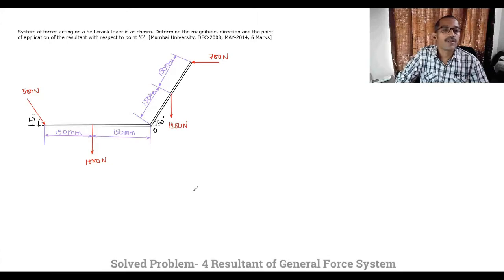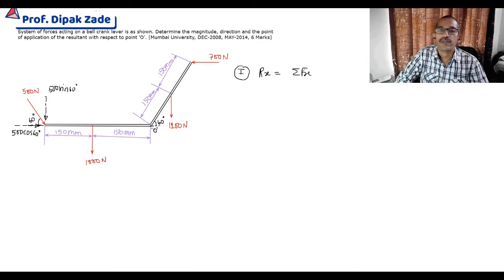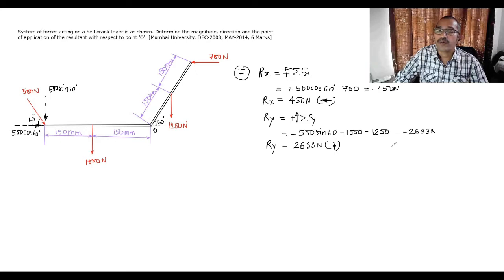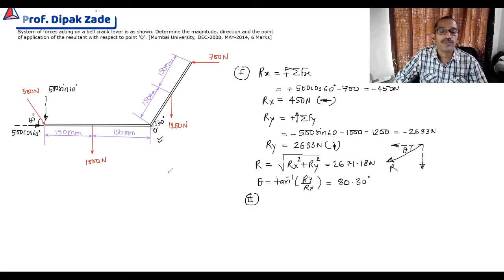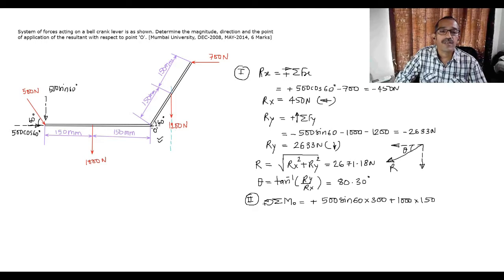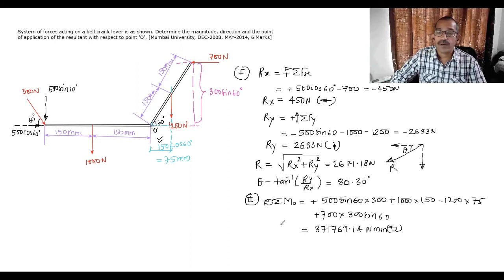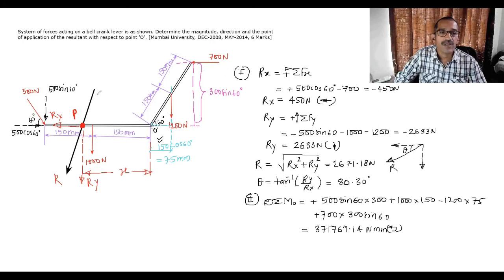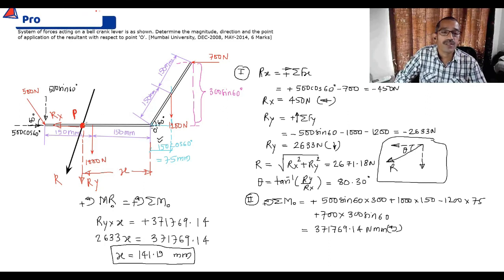Lecture 31 | Solved Problem 4 | Resultant of General Force System